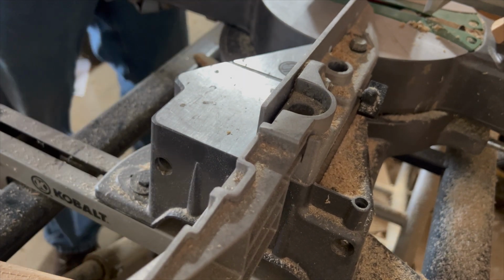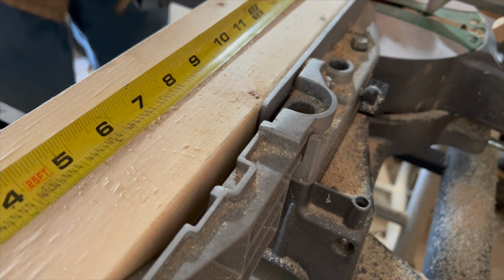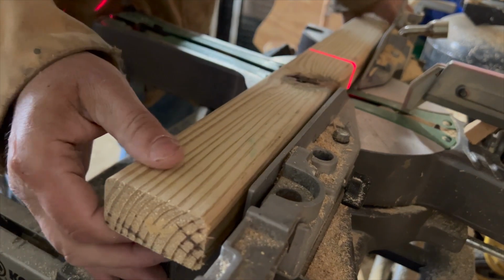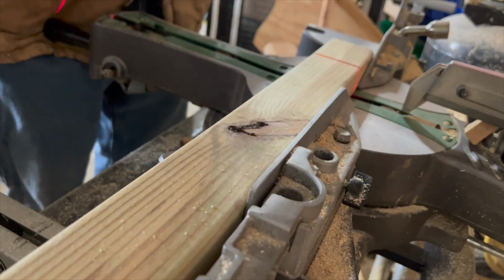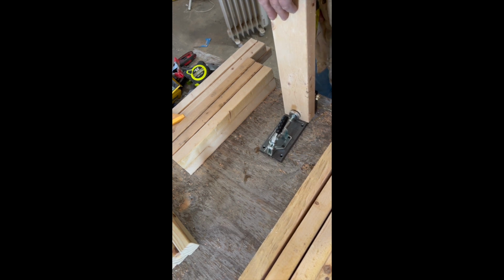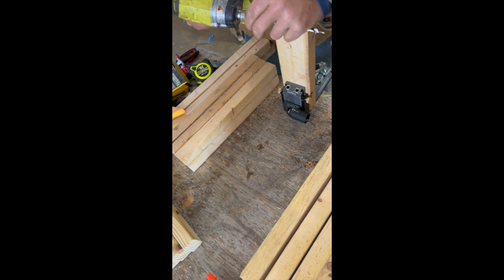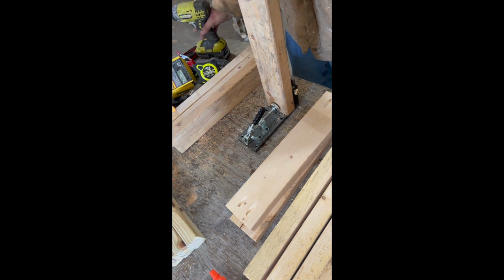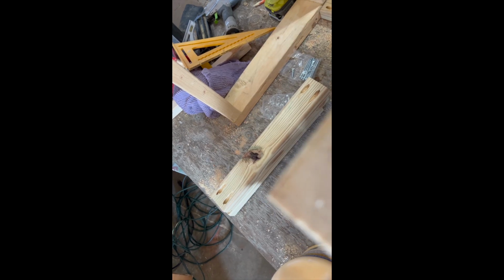What would you make ? Farmhouse end table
buckeyegirlswreathsandthings Woodworking